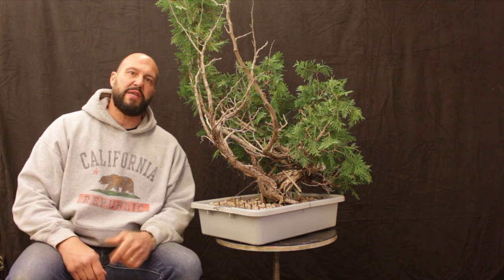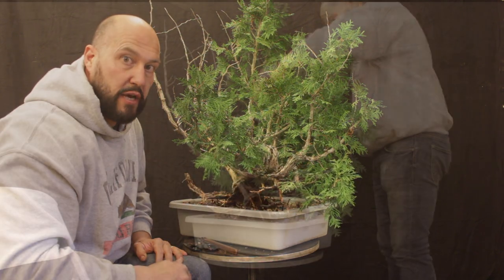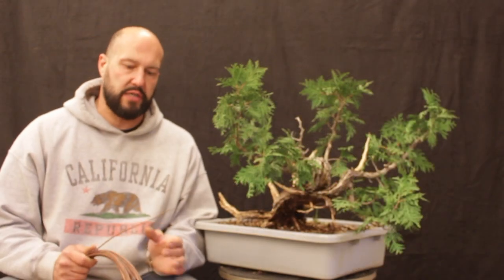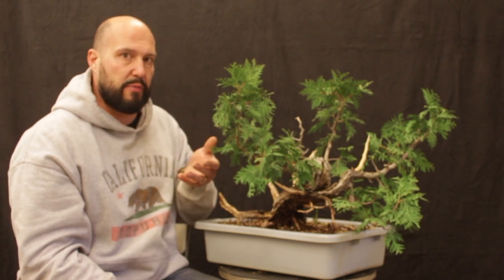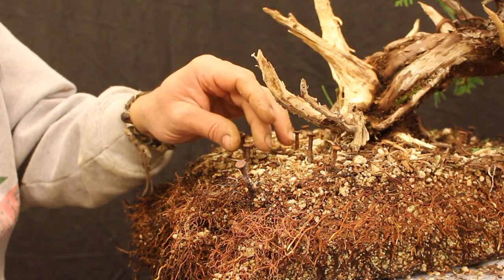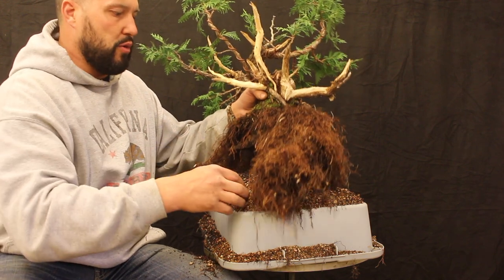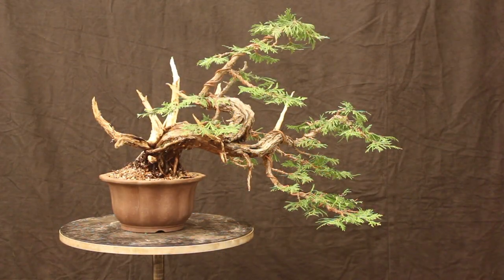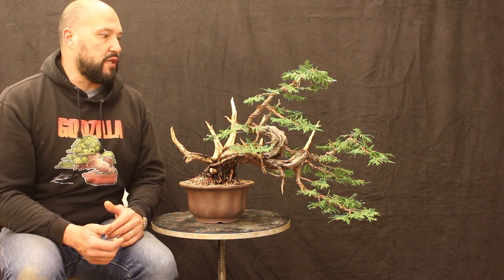Eastern White Ceder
The eastern white cedar is also known as the eastern cedar, northern white cedar, arborvitae and swamp-cedar. In 1558, this tree appropriately received the name “arborvitae,” which in Latin means “tree of life”. Thuja occidentalis is in the Cupressaceae (cypress) family, which is native to eastern Canada and much of the north, central and upper Northeastern United States, but widely cultivated as an ornamental plant. The eastern cedar is a slow to moderate growing conifer tree that forms a narrow pyramidal shape. Extremely old trees (at least 802 years). During my stain in Gran Rapids working for my good friend Tim Priest I had the chance to work on a nice little ceder that he collected in North Michigan about 2/3 years before. The tree was strong and ready for the first styling. Hope you enjoy this video and please share it with your bonsai friends !!!